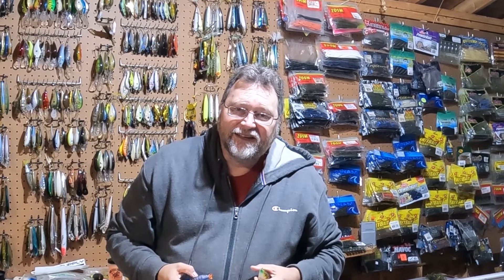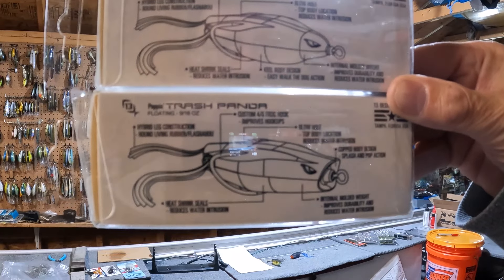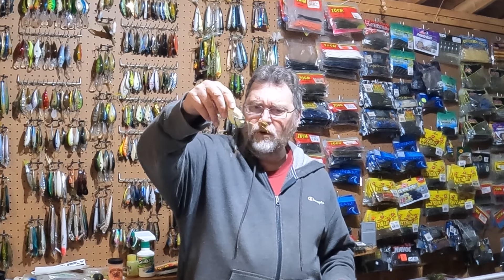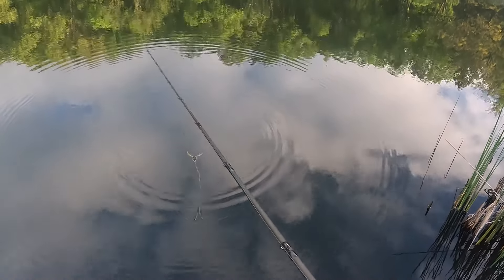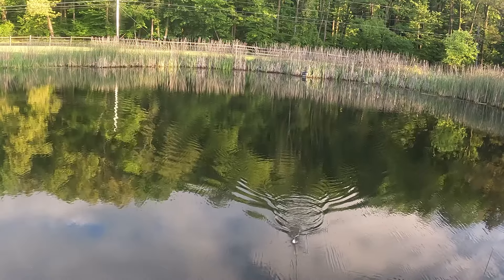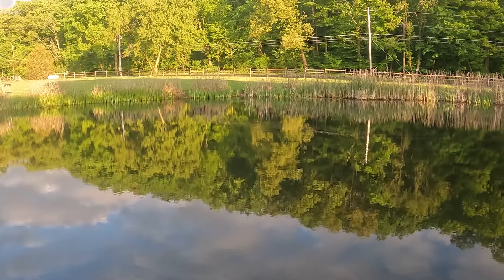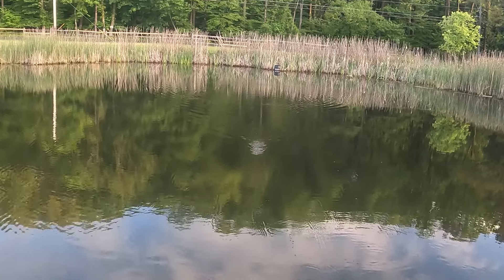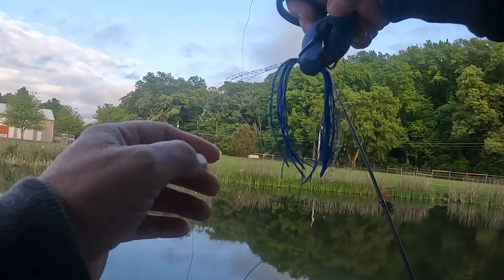Catch More Bass With This Frog Modification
On this Topwater Tuesday, we review the 13 Fishing Trash Panda Walking and Popping Frogs. When fished correctly, these frogs are going to be very effective. Take a look to get all of the details.

Thanks,

Den